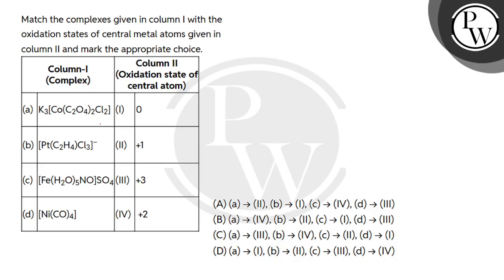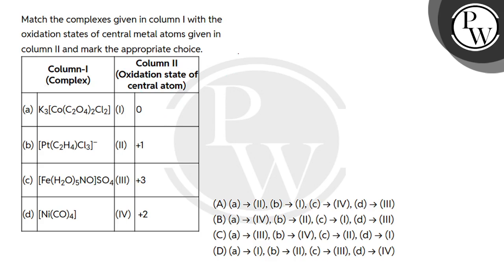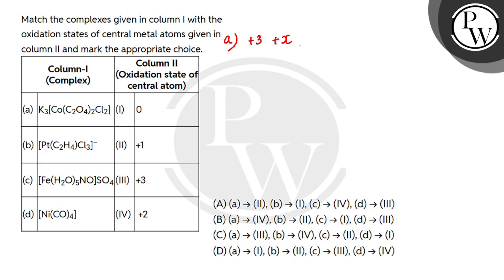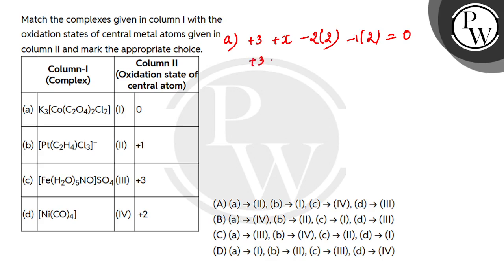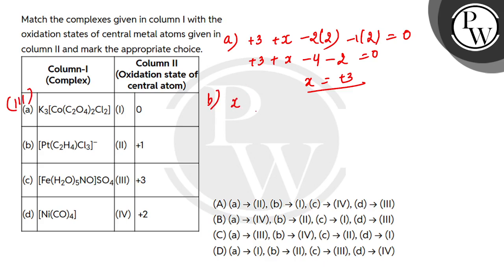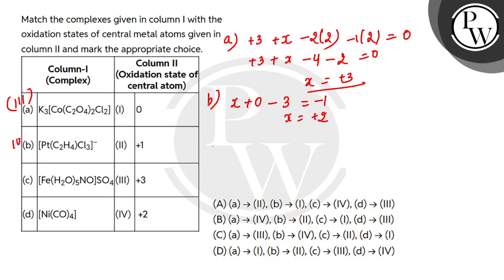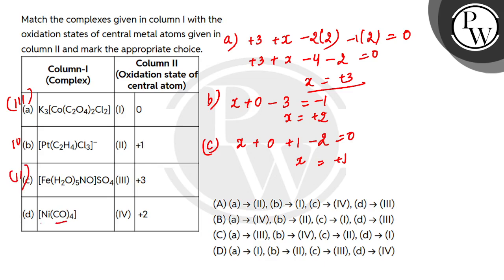Match the complexes given in column I with the oxidation states of central metal atoms given in ....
Match the complexes given in column I with the oxidation states of central metal atoms given in column II and mark the appropriate choice.\n\n\n\n\nColumn-I\n(Complex)\n\n\nColumn II\n(Oxidation state of central atom)\n\n\n\n\n(a)\n\n\nK3[Co(C2O4)2Cl2]\n\n\n(I)\n\n\n0\n\n\n\n\n(b)\n\n\n[Pt(C2H4)Cl3]ndash;\n\n\n(II)\n\n\n+1\n\n\n\n\n(c)\n\n\n[Fe(H2O)5NO]SO4\n\n\n(III)\n\n\n+3\n\n\n\n\n(d)\n\n\n[Ni(CO)4]\n\n\n(IV)\n\n\n+2\n\n\n\n"} 📲PW App